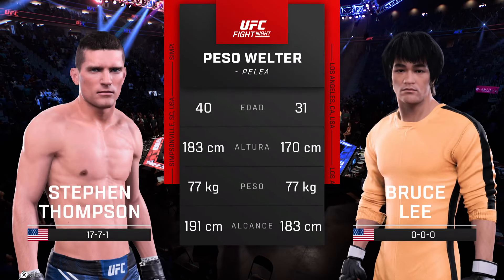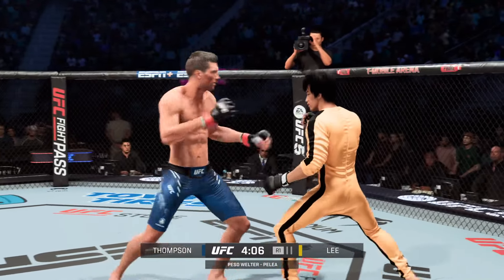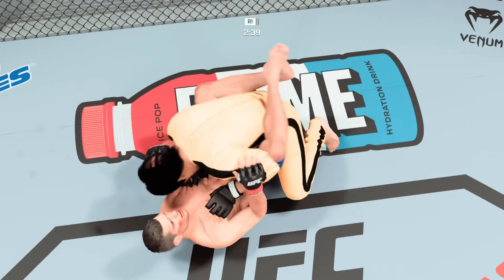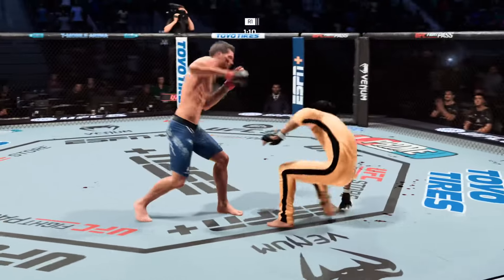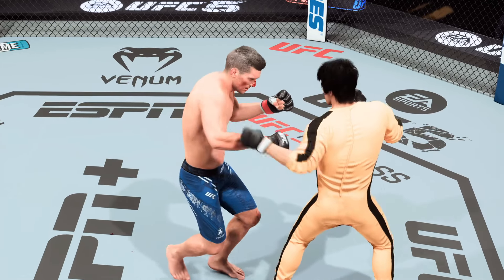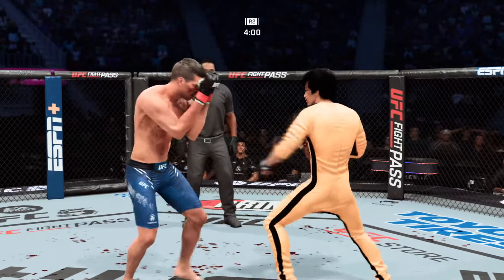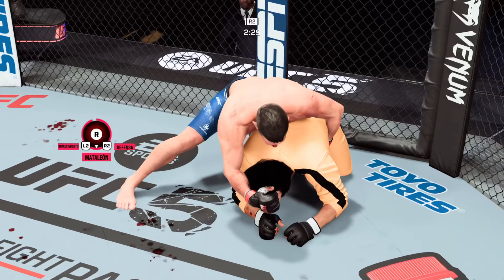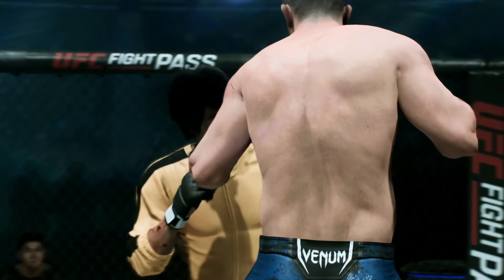Stephen Thompson vs. Bruce Lee - EA Sports UFC 5 - Epic Fight ​⁠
Bruce Lee versus Stephen Thompson EA Sports UFC 5.